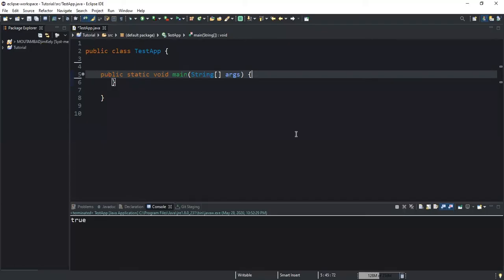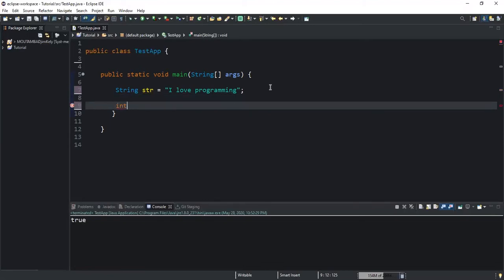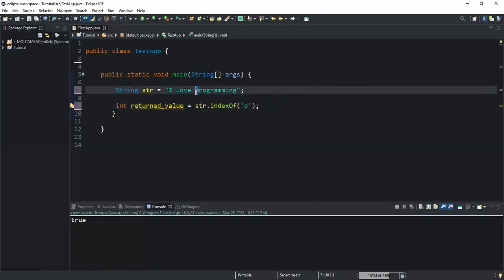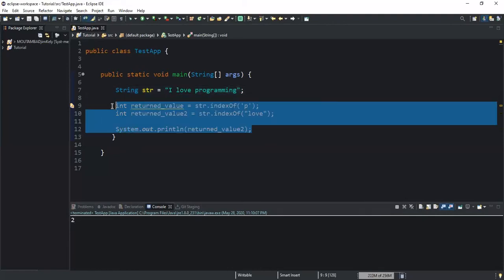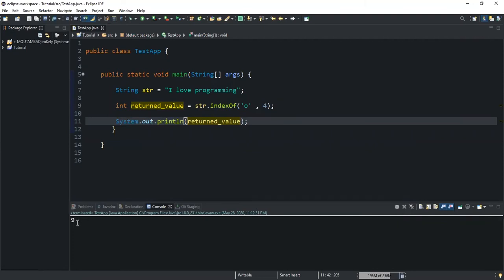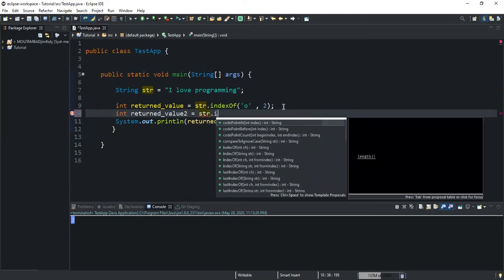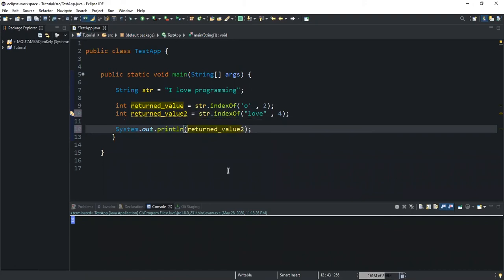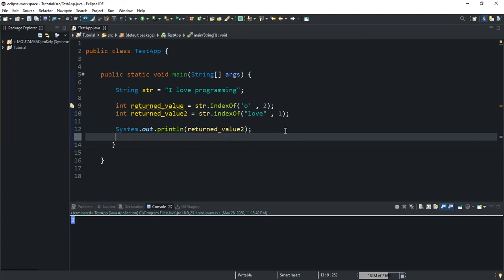How To Find The Index Position Of A Substring Or A Specific Character In A String Using The Java ind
How To Find The Index Position Of A Substring Or A Specific Character In A String Using The Java indexOf() Method

In this video, we will have a look at the Java indexOf() method which is used to find the index position of a substring or a specific character in a String.
One thing to note is that this method returns an integer value that represents the index position of the substring or the character.
There are actually two variations of this method in the String class

1. In the first example, I will show you how to return the index position of the first occurrence of a character in a given String
String str = “I love programming”;

Since the method returns an integer value, I will declare an integer variable to store the value returned whenever the method is called and executed

And also, we have to note that this method can return both the index of a character and of a substring

int returned_value = str.indexOf(‘p’);
int returned_value2 = str’.indexOf(“love”);

System.out.println(“The index position is : “ + returned_value);
System.out.println(“The index position is : “ + returned_value2);

2. In the second example, I will show you how to return the index of the first occurrence of a character or substring in a given String after a specified index position.

int returned_value = str.indexOf(‘o’ ,  4);
int returned_value2 = str.indexOf(“love” , 4);

4 here represents the specified index position from where the method will start looking for the character o.

Also, the method will return -1 if the character or the substring is not found in the given String. That’s why we get -1 in the second statement